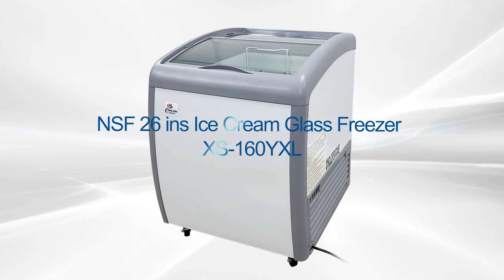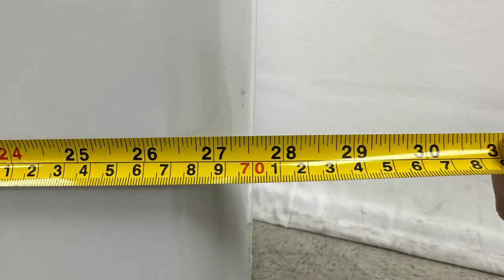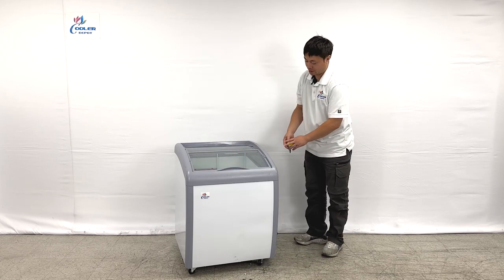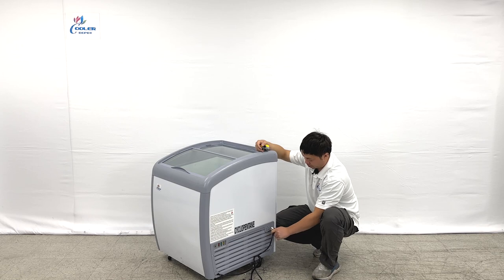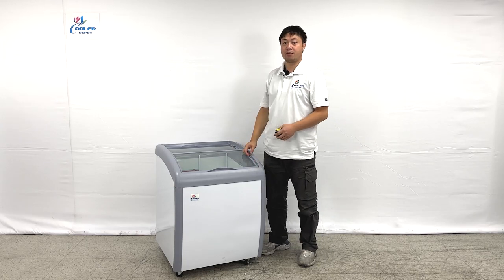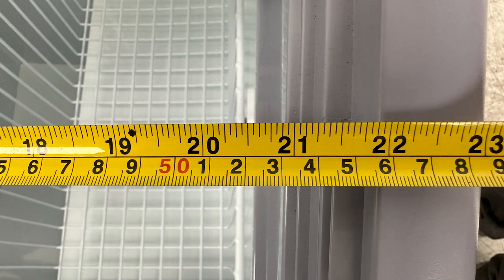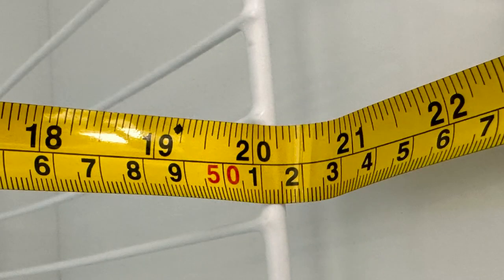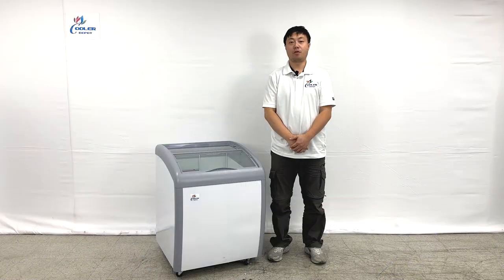Dual Temperature Mini Bunker Display Refrigerator Freezer Ice Cream Freezer XS -160YXL